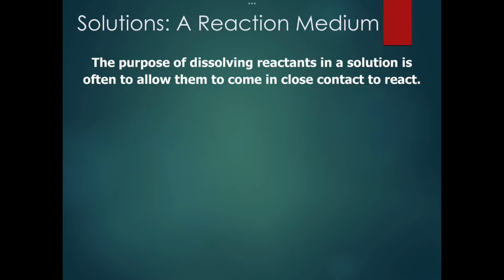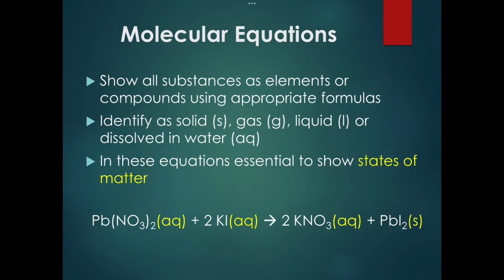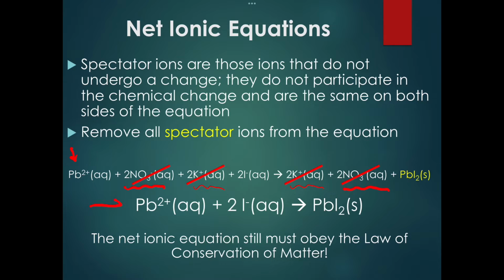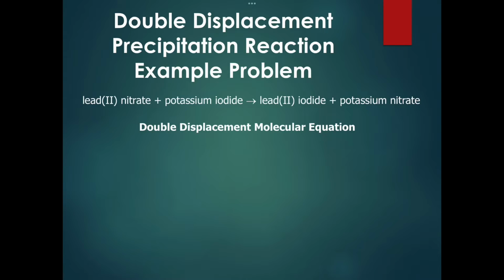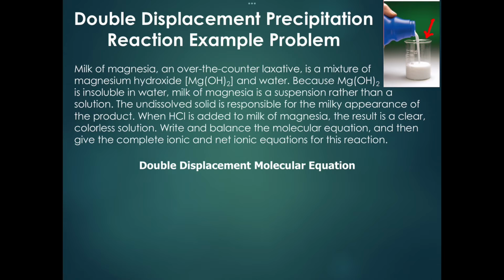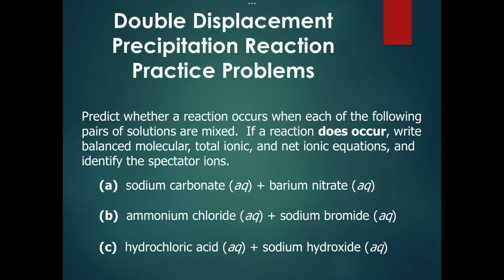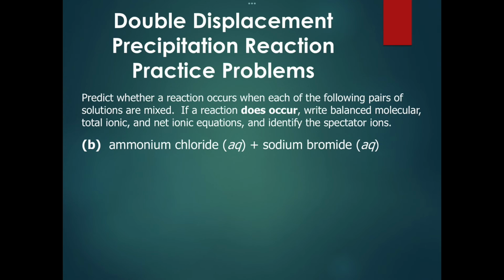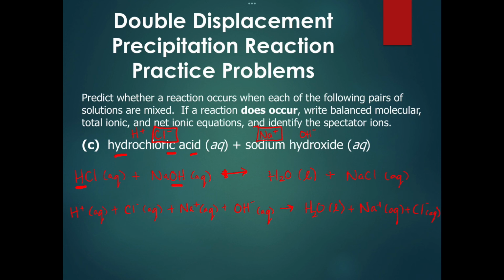Chem 20 - Chapter 10 Lecture Part 3